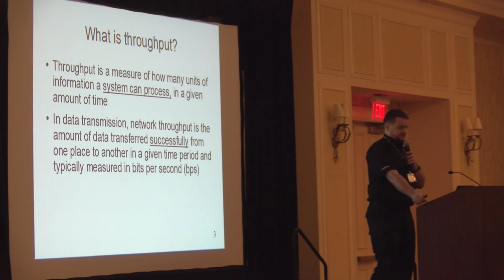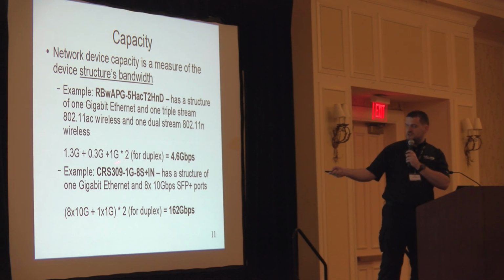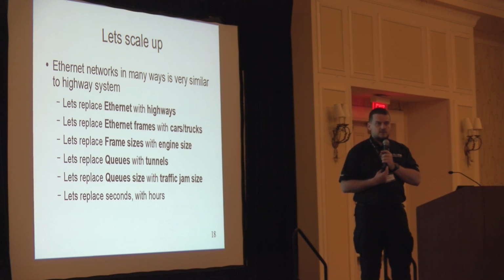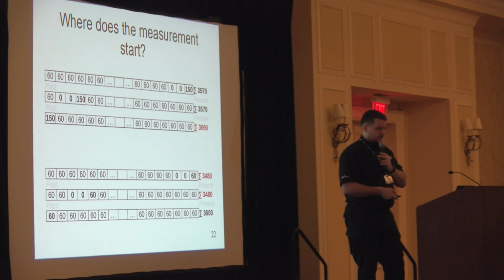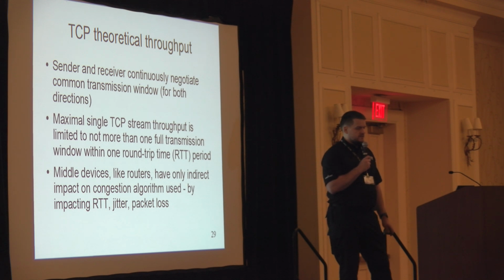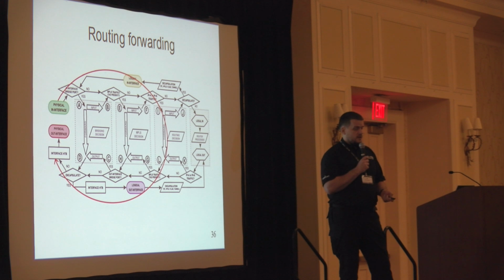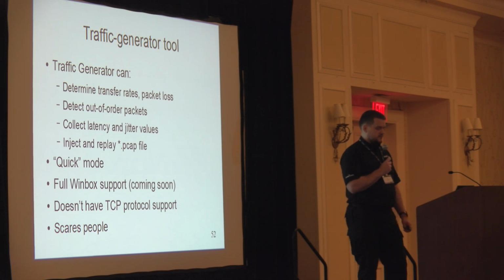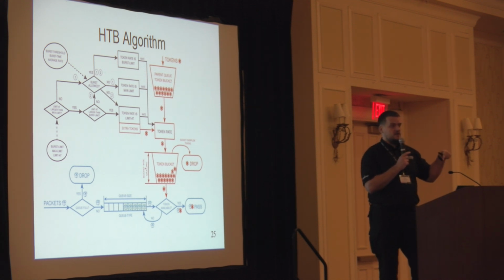Understanding throughput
Understanding throughput, Jānis Meģis (MikroTik, Latvia). Lets talk about MikroTik device throughput, how one should test it, what are the most common misunderstandings and how to improve the numbers.  PDF